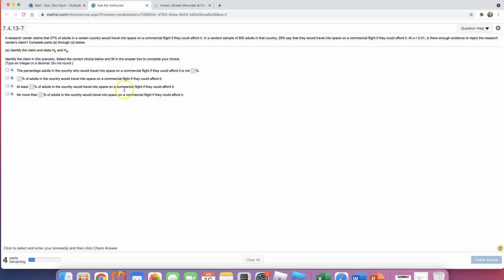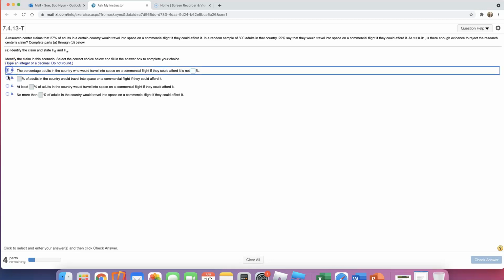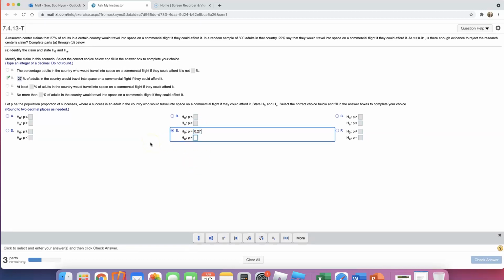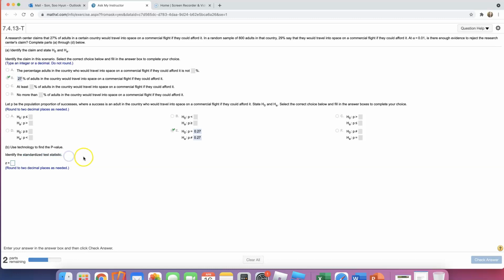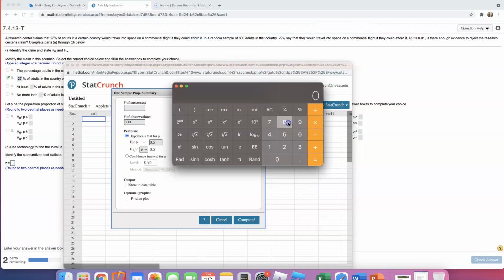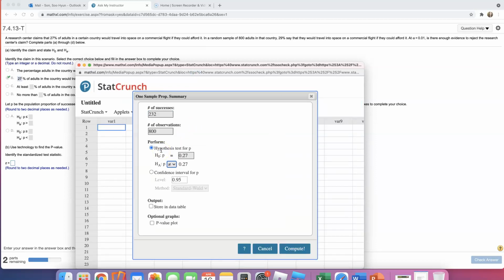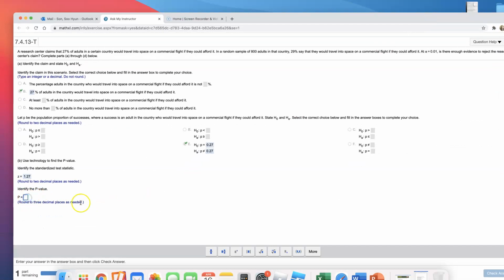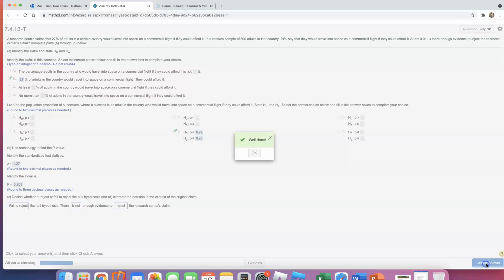Statistics HW 7.4.13-T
A research center claims that ​% of adults in a certain country would travel into space on a commercial flight if they could afford it. In a random sample of  adults in that​ country, ​% say that they would travel into space on a commercial flight if they could afford it. At ​, is there enough evidence to reject the research​ center's claim? Complete parts​ (a) through​ (d) below.